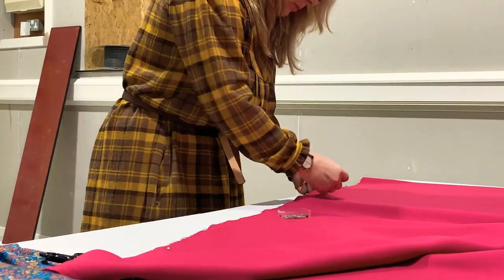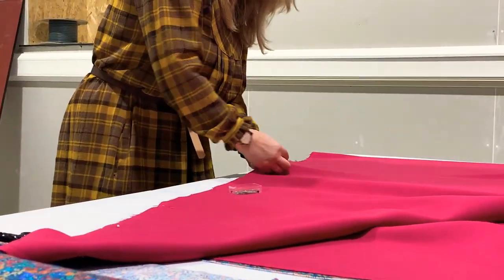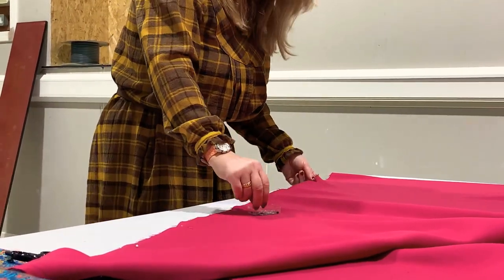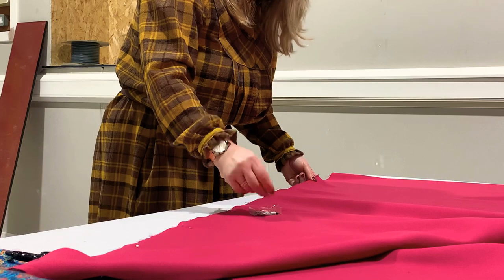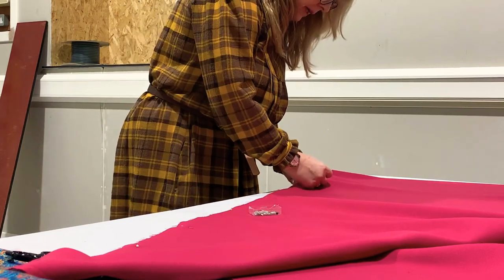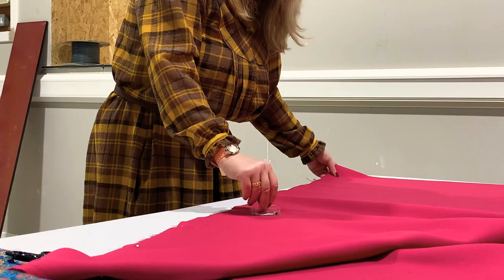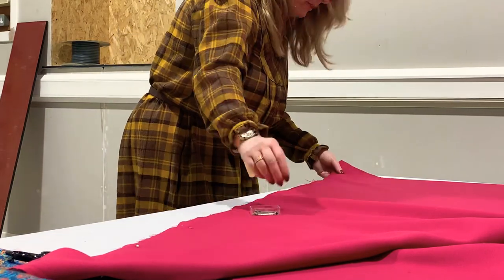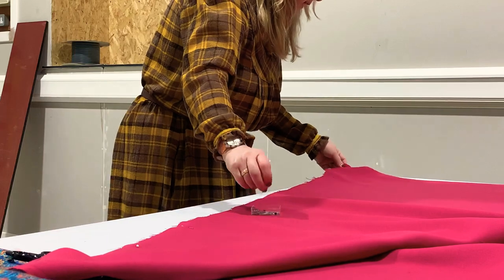FABWORKS EASY MAKE PONCHO - VIDEO 4 - PINNING FABRICS TOGETHER HINTS & TIPS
VIDEO 4: FREE guide to creating your own asymmetric poncho/wrap using 1m of fabric!

PINNING BOTH FABRICS TOGETHER BEFORE SEWING INCLUDING HELPFUL HINTS & TIPS FROM A PROFESSIONAL